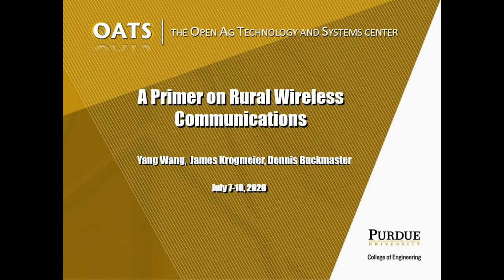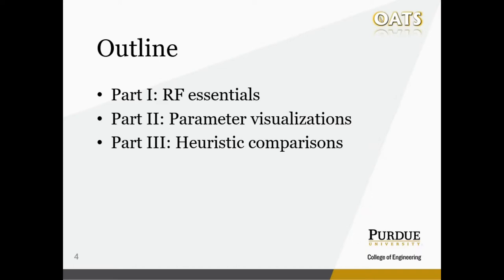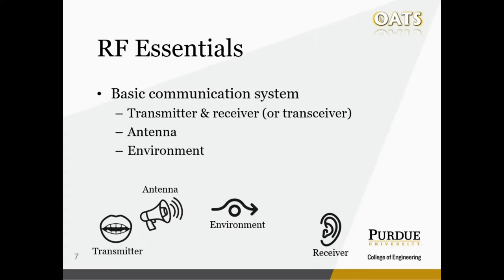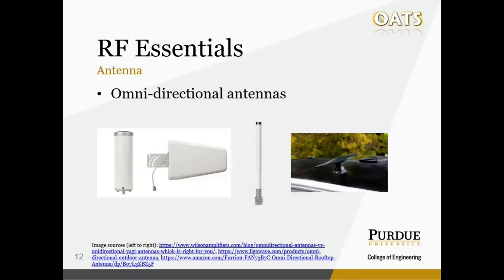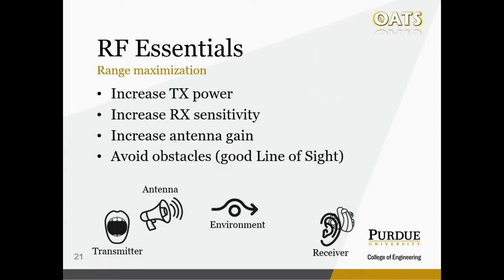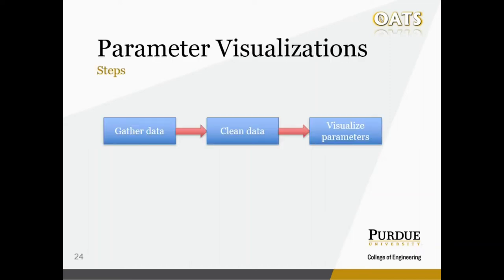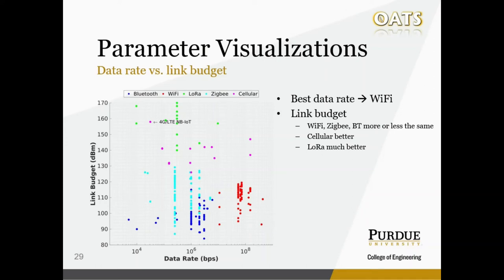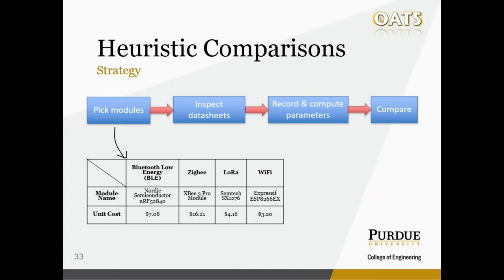A Primer on Rural Wireless Communications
In this presentation, Yang Wang of the Purdue University Open Ag Technologies and Systems (OATS) Center reviews options around rural wireless communications. The work provides a three-part tutorial for 1) understanding RF essentials, 2) visualizing key RF parameters, and 3) using information from datasheets to compare and select 4 wireless module/protocols (Bluetooth Low Energy, ZigBee, LoRa, and WiFi) based on a real-world scenario.

This talk was delivered remotely to the Mid-Year AgGateway Meeting on July 8, 2020.